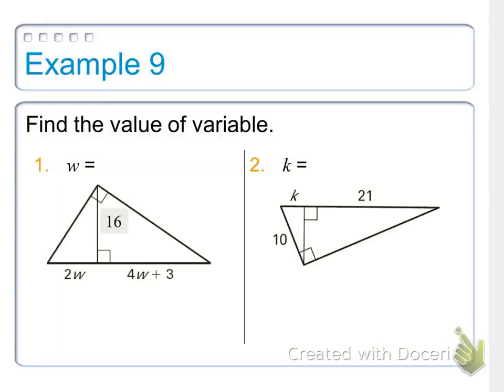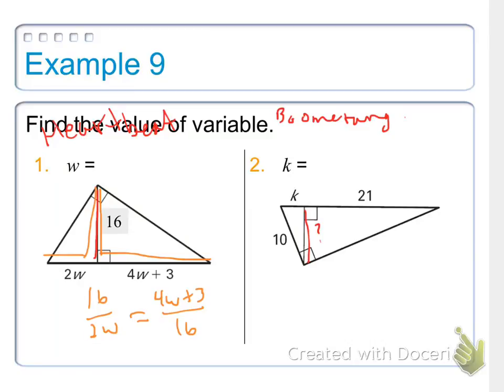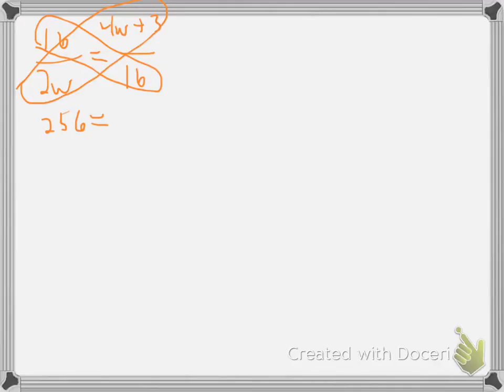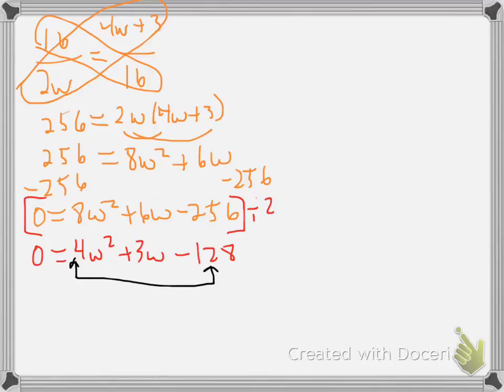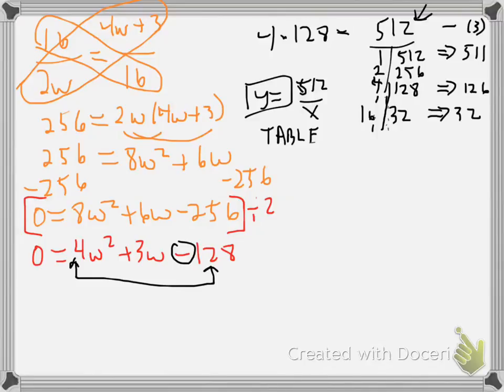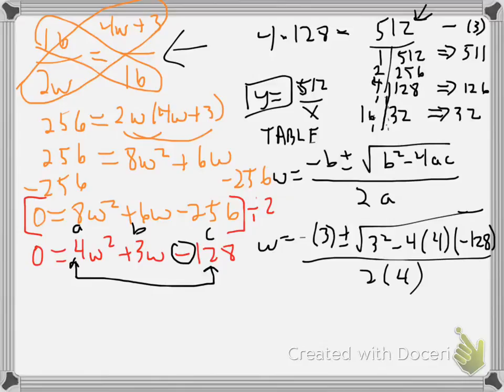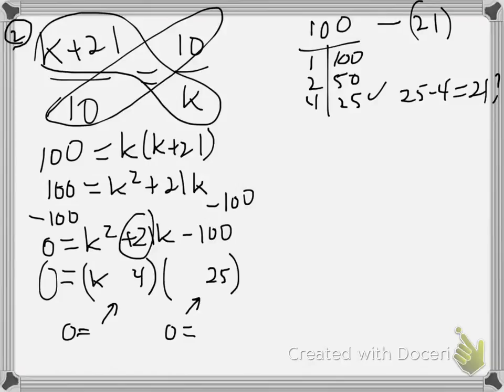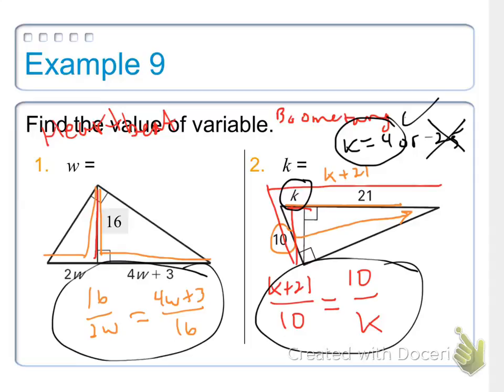Geometry ch 7 ex 9